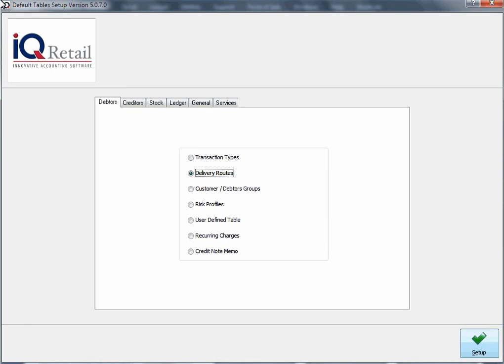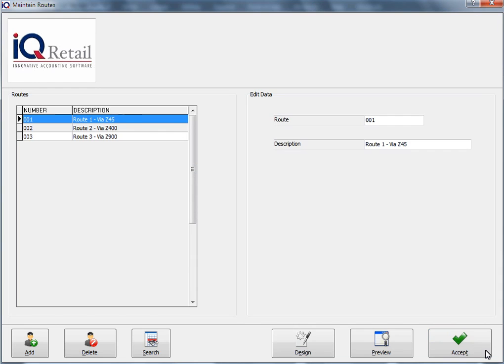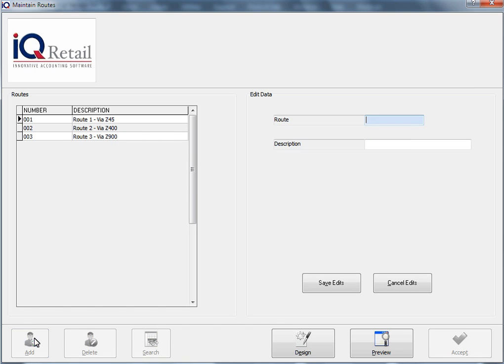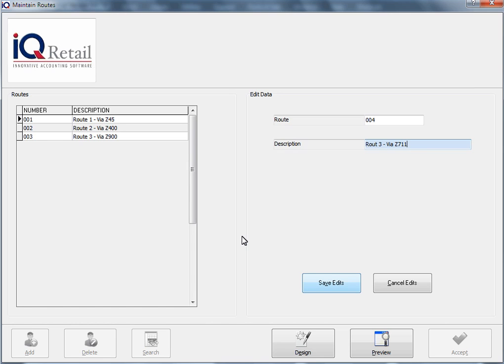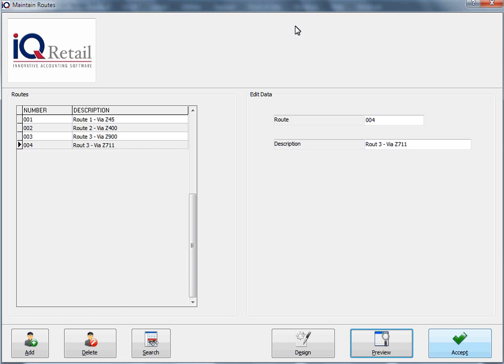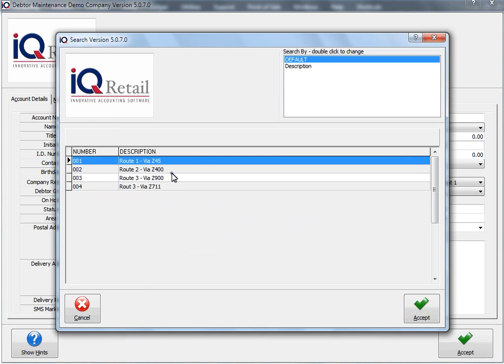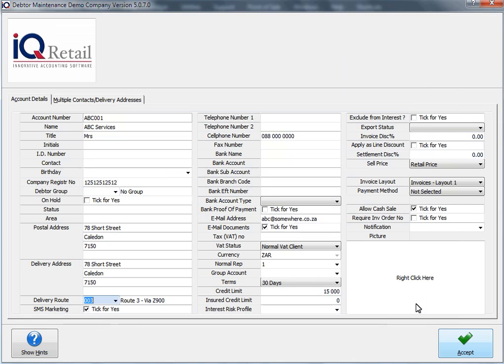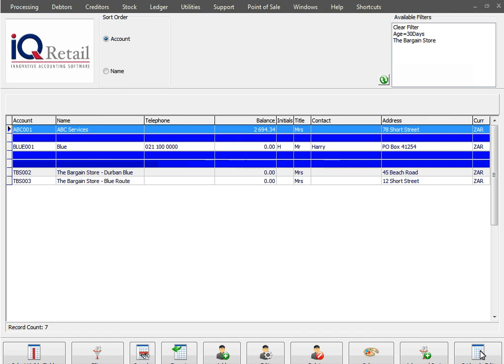IQ POS Utilities Setup Module Parameters Debtors 2 Delivery Routes + Deb Maint